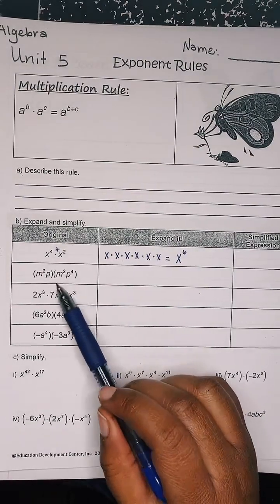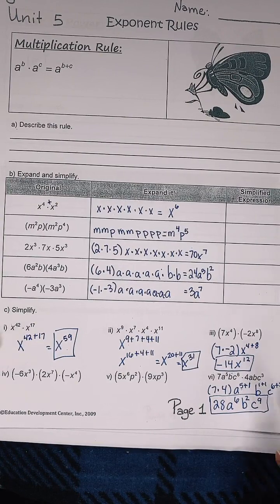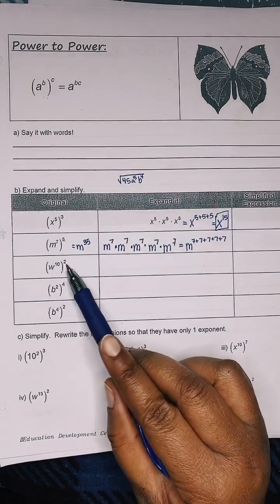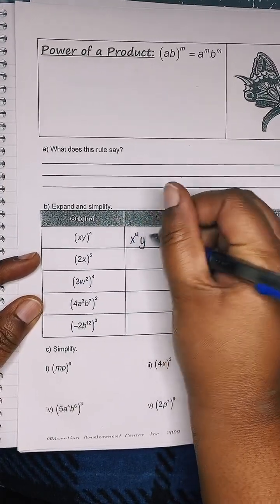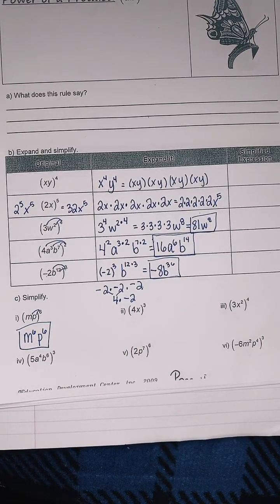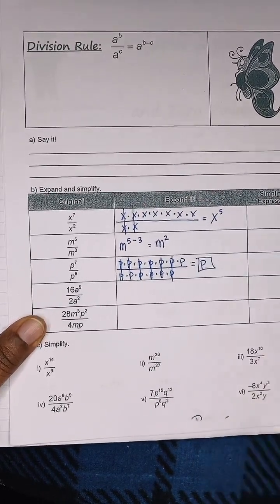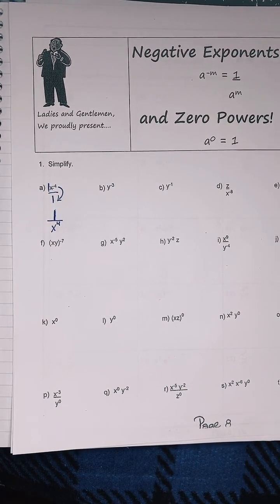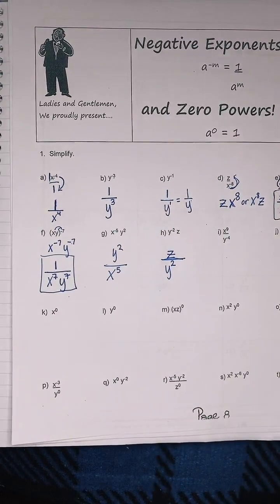Exponent Rules (Practice)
To help people simplify exponents.